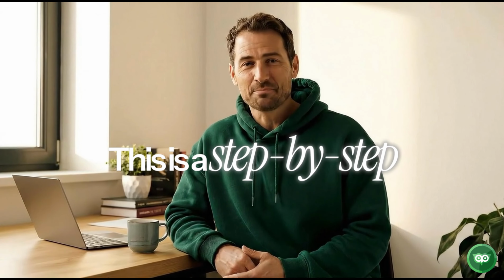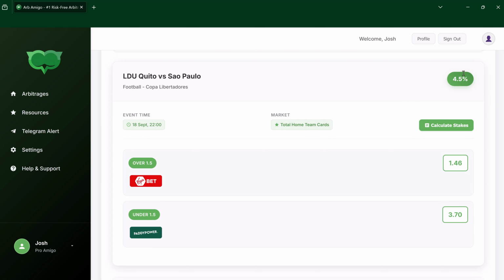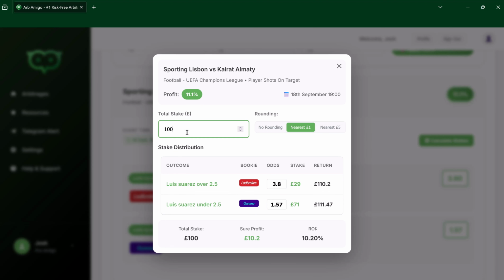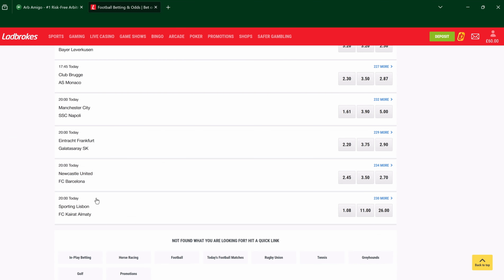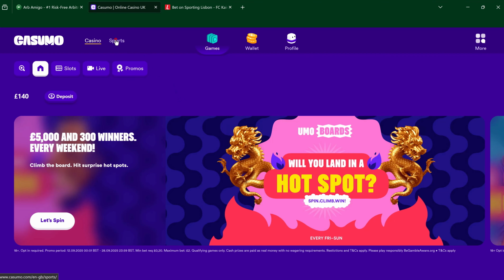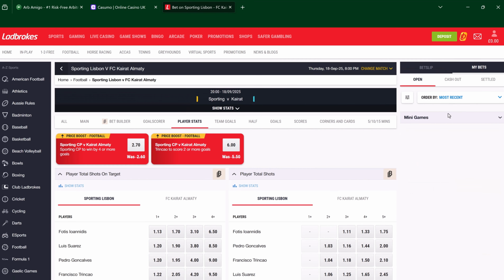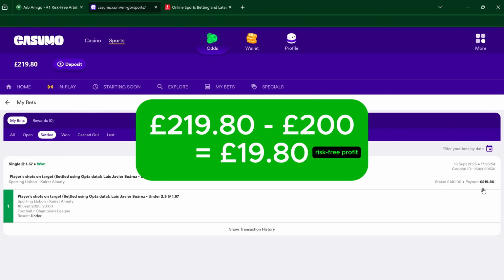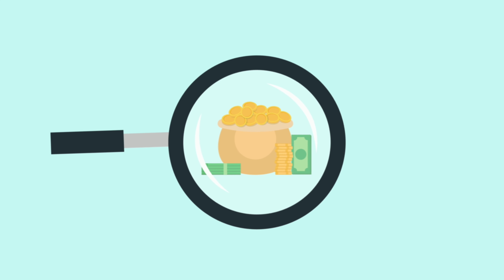Arbitrage Betting Live Demo with Arb Amigo (£200)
Want to learn how to make risk-free profits from UK bookmakers? In this video, we show you step-by-step how to find arbitrage betting opportunities (also known as “arbs”) using ArbAmigo.com – the #1 arbitrage betting software built specifically for UK bettors.

Arbitrage betting (or sure betting) is a strategy where you cover all possible outcomes of a sporting event across different bookmakers, guaranteeing yourself a profit no matter who wins. With Arb Amigo, you don’t need to waste time scanning odds manually – our system finds hundreds of daily risk-free arbs from trusted UK bookmakers, giving you instant access to profitable betting opportunities.

👉 In this video, you’ll discover:

What arbitrage betting is and how it works

Why it’s completely risk-free when done correctly

Real live examples of profitable arbs found with ArbAmigo

How to get started today and start finding opportunities instantly

Whether you’re new to sports betting or an experienced bettor looking for an edge, ArbAmigo makes it easy to profit consistently with no risk of losing.